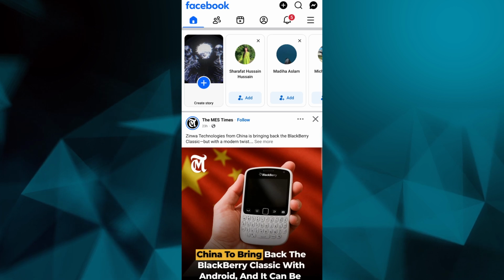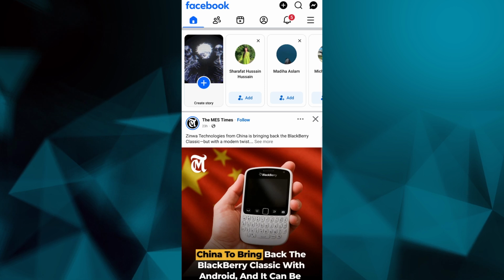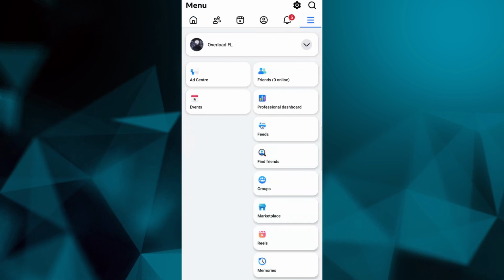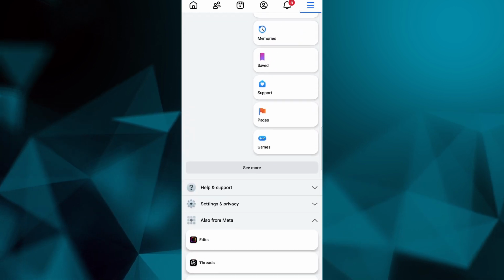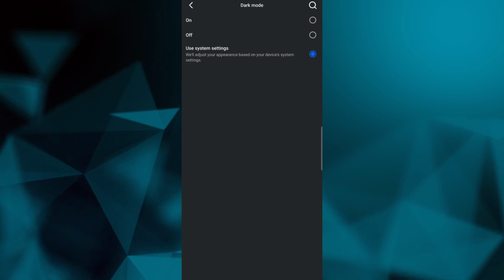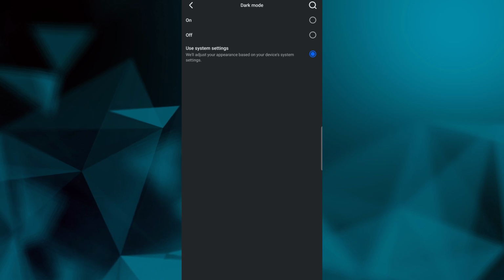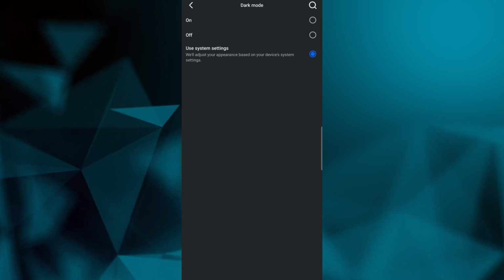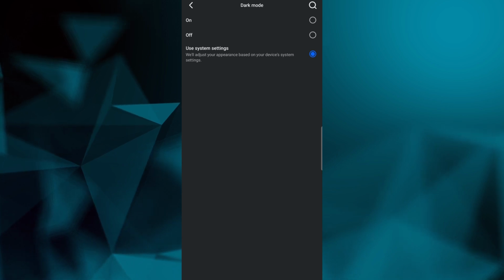How to Set Facebook on Dark Mode 2025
Want to make Facebook easier on your eyes and give it a sleek new look? 🌙 In this quick tutorial, I’ll show you step by step how to set Facebook on Dark Mode in 2025.

Whether you’re on desktop 💻, iPhone 📱, or Android 📱, Dark Mode helps reduce eye strain, saves battery on OLED screens, and gives your Facebook a modern vibe.

Here’s how you do it:

Open the Facebook app or website.

Tap on the menu icon (three lines).

Scroll down and go to Settings & Privacy.

Select Dark Mode.

Choose On to enable it, or System to match your phone’s settings.

That’s it! 🎉 Your Facebook is now in Dark Mode for 2025.